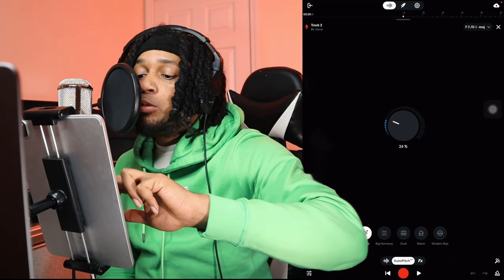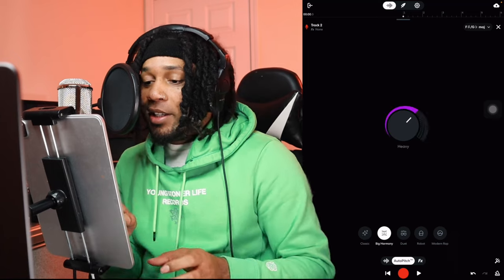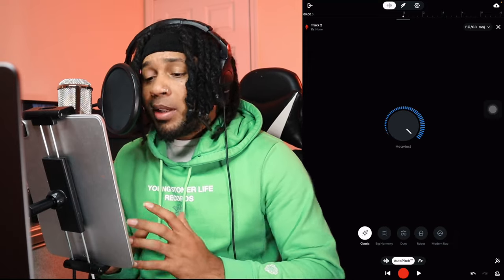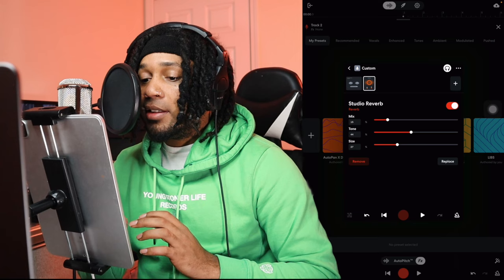How To Use AUTOTUNE in BANDLAB 2023 // BEST BANDLAB AUTOTUNE SETTINGS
How To Use AUTOTUNE in BANDLAB [NEW UPDATE ] // BEST BANDLAB AUTOTUNE SETTINGS

in this video I'm going over the NEW BANDLAB AUTOTUNE UPDATE and the different effects and walking you through how each one sounds. Bandlab finds the Key/Scale for you so all you have to do is choose the type of tune and correction amount.

Social Media -

Buy AutoTune Pro with 1 Year Free of AutoTune Unlimited

- Aston Spirit
- Slate Mic
- LA 320
- LA 220
- Worker Bee

- Pro Tools
- GarageBand
- BandLab
- Cubasis 3
- Pro Tools First
- Reaper

- Antares Unlimited
- Slate Digital
- Plugin Alliance
- Polyverse
- UAD Plugins
- Waves Audio
- Celemony ( Melodyne )
- SoundToys